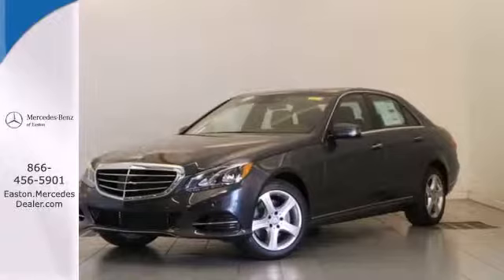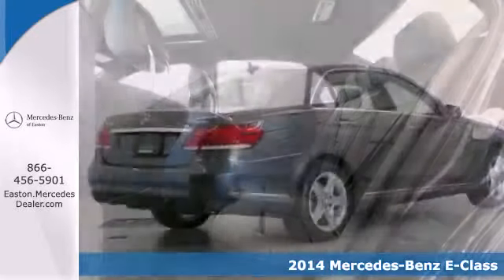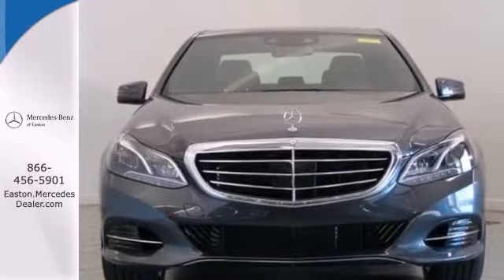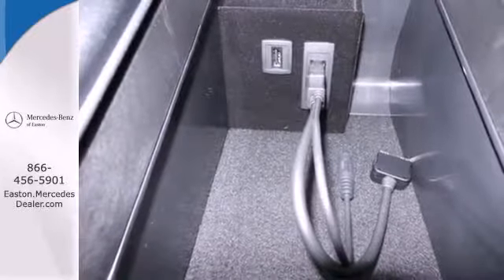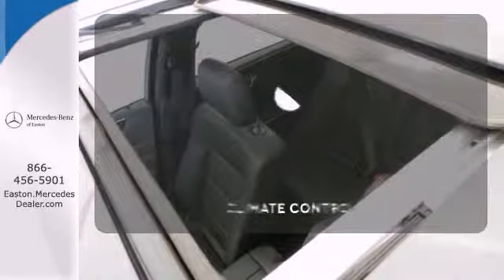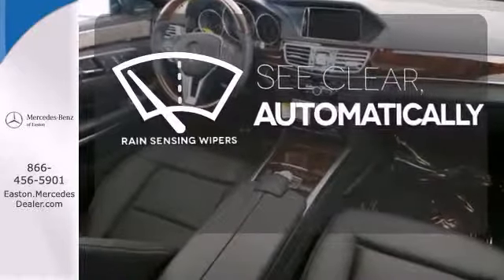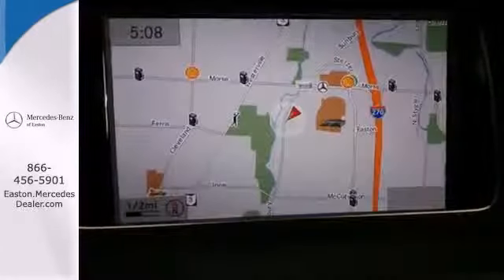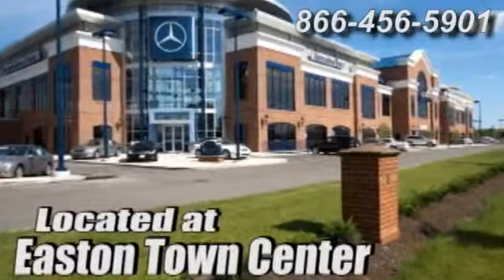2014 Mercedes Benz E Class Columbus OH Mercedes Benz Dealer, OH MN995342 360p